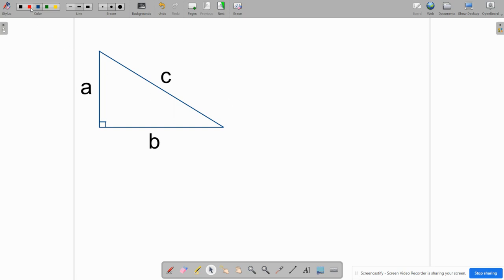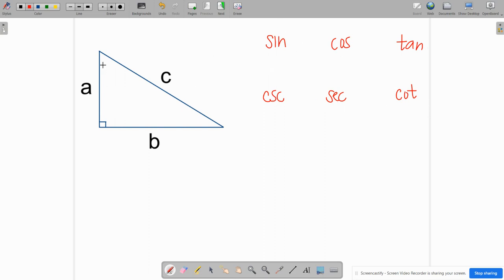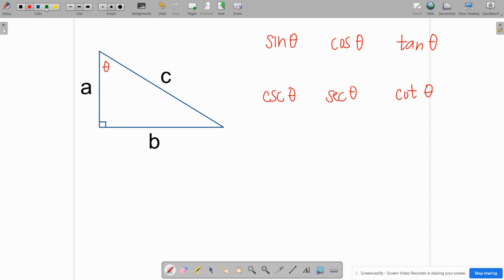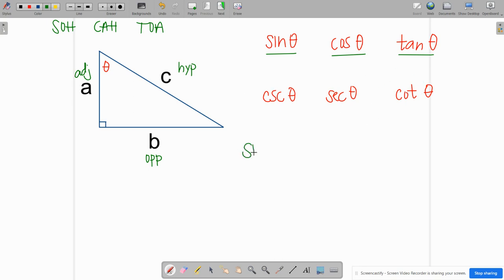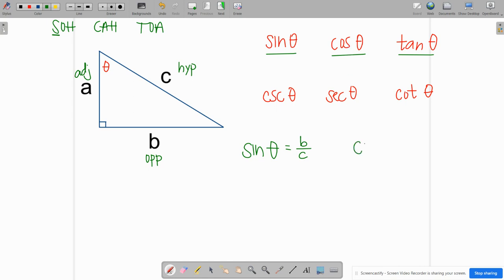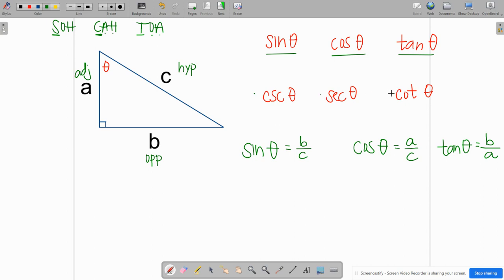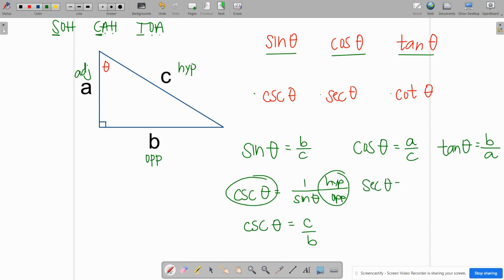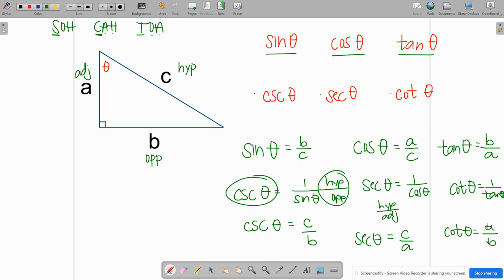The 6 Trig Functions